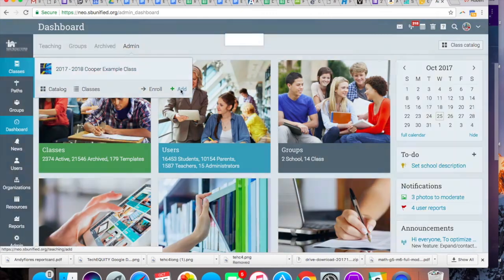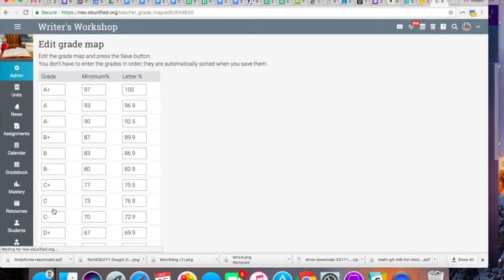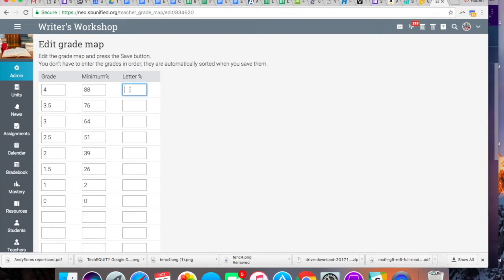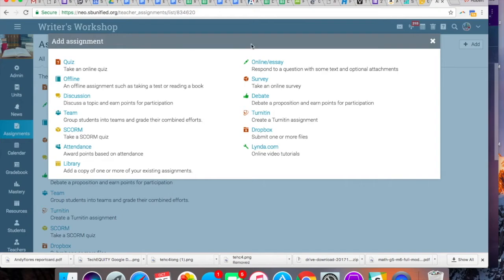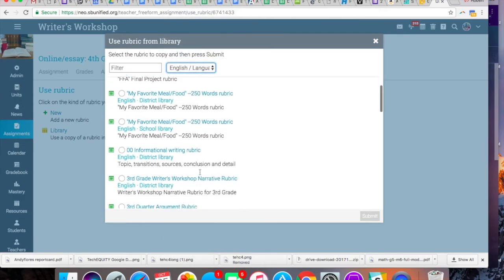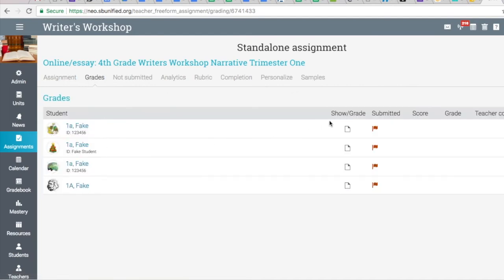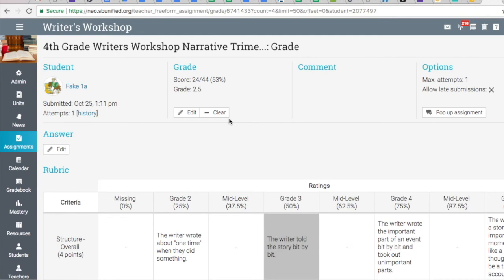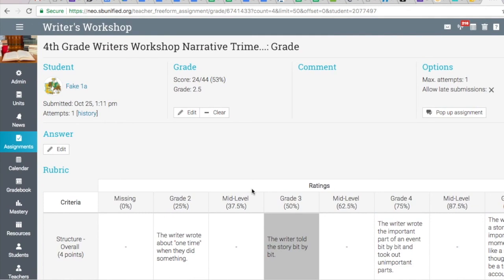Digital Rubrics for Writer's Workshop on NEO Grades 3, 4, and 5